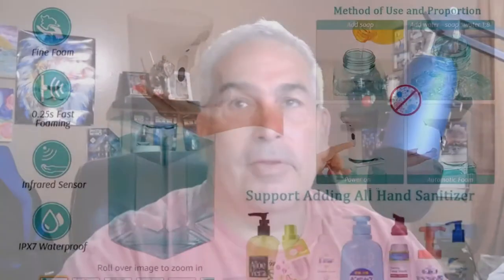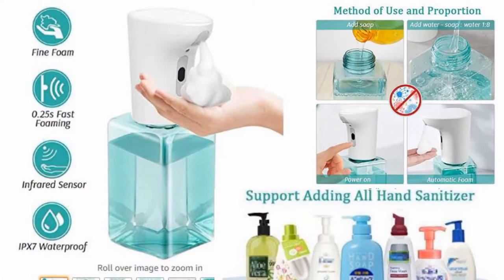Revorit Automatic Soap Dispenser, No Touch Infrared Foaming Soap Dispenser with 2 Mode - review -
Revorit Automatic Soap Dispenser, No Touch Infrared Foaming Soap Dispenser with 2 Mode, 450ml Hand Free Countertop Soap Dispensers Automatic Foam Pump, for Kitchen Bathroom Toilet Office Hotel
by Revorit

One way to reduce cross contamination is to use an automatic soap dispenser.  Another if you have arthritis or limited use of your hands using this is a blessing.
I review this one and explain both benefits of using one.

Found on Amazon here are the specs:
Automatic Soap Dispenser with infrared motion sensor, high working life and high sensitive help you get the hands free soap quickly within 0.25s, no wasted soap.
Touchless foaming soap dispenser with high foam and low foam modes, it better meets your requirement, and variable dispense control soap volume by adjust switch to control the liquid volume from 10 to 24ml.
Foaming Soap dispenser With 280ml/9.46oz capacity, and suitable for a wide range of hand sanitizers and body washes. We suggest you appropriately adjust the actual soap-to-water ratio according to the concentration of the liquid soap.1(liquid soap): 8-10(waters). Can be placed in the bathroom, kitchen, dish table, hotel, restaurant, office, desk and more.
The battery cover is waterproof and can be rinsed with water, which will not cause the battery box to from getting soaked in water and cause corrosion and dispenser failure.
In order to protect your health with family, friends and colleagues, and avoid cross-infection in public places, the no touch soap dispenser is the ideal solution.
Citations:
If you are a transformer fan Please check out his channel on you tube
Rodimus primal

You tube music song
A quiet thought
Song Used "I got Rhythm"